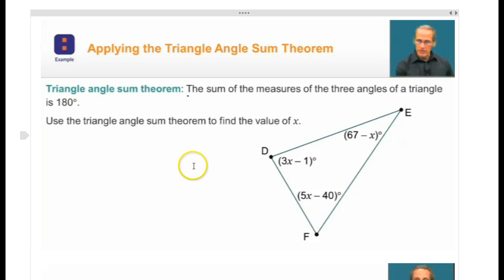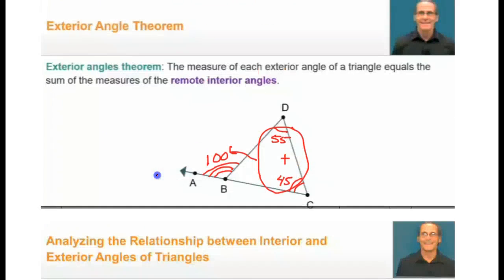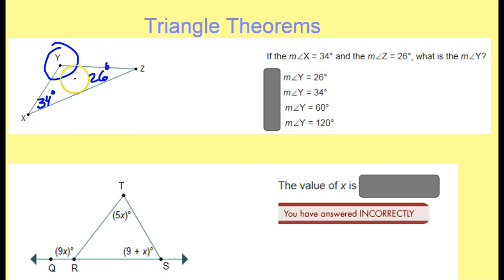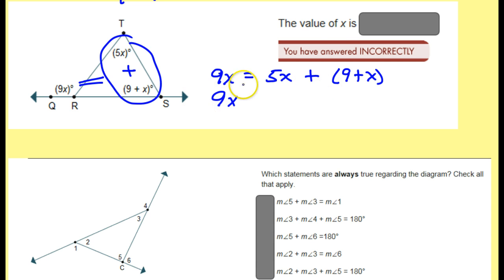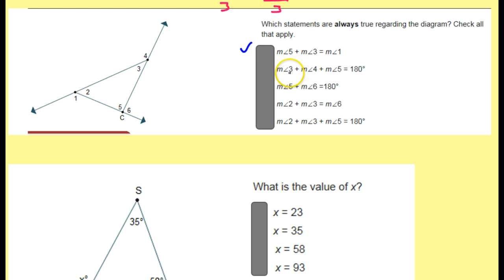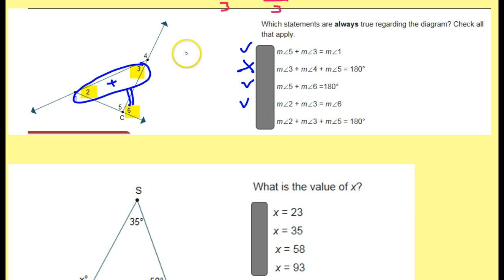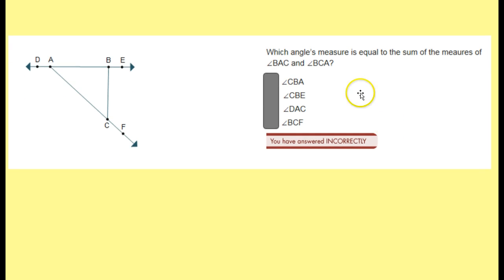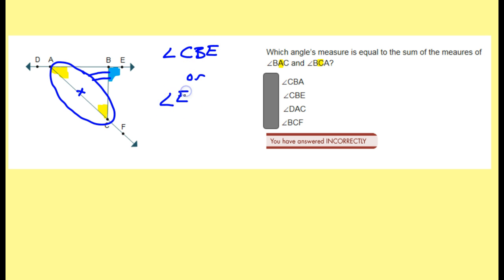Triangle Angle Theorems 1